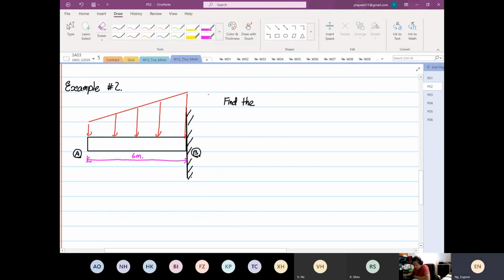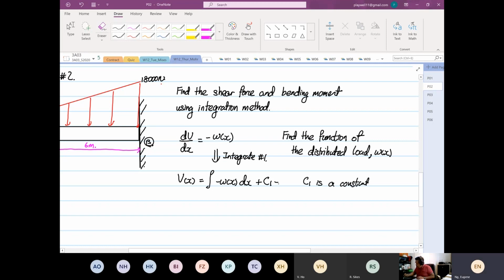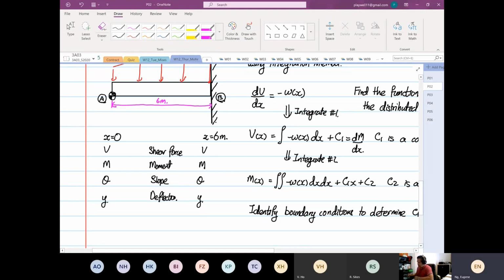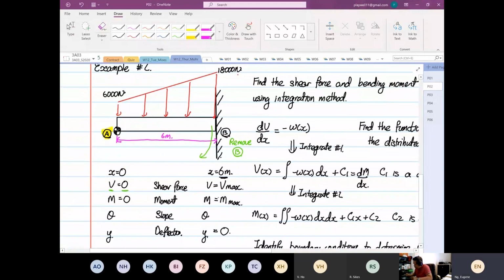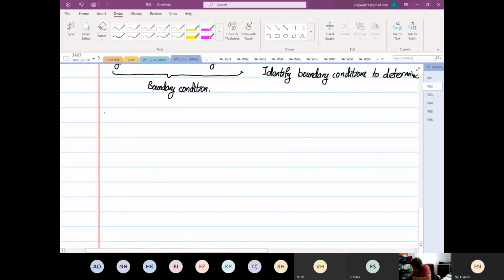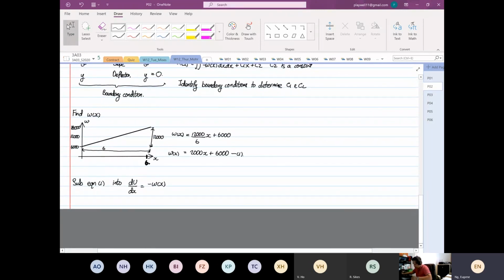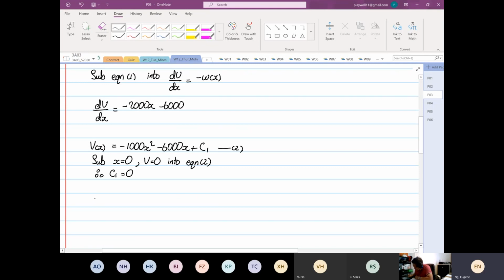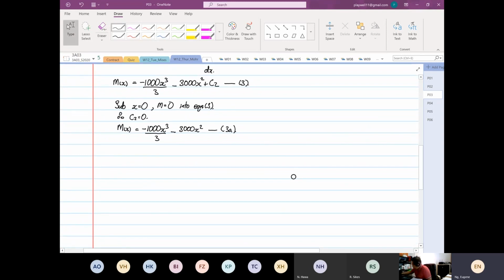W12 Thur Mohr Integration P4